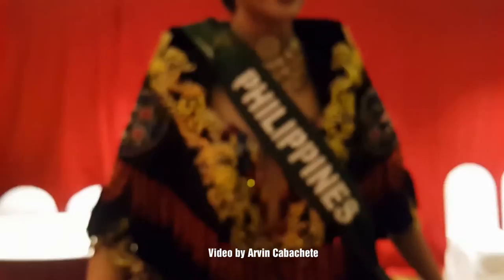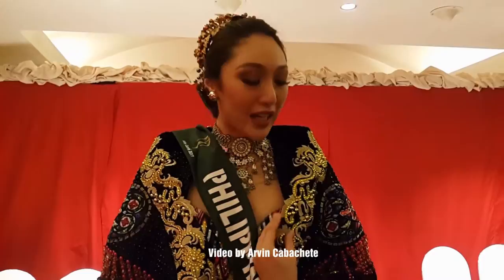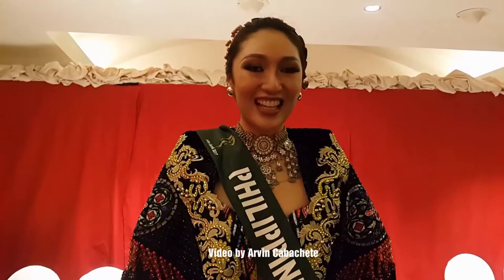Ms. Philippines Earth 2017 Karen Ibasco explains her national costume